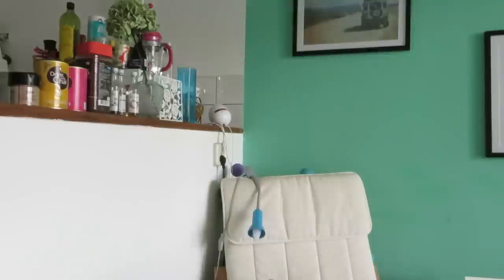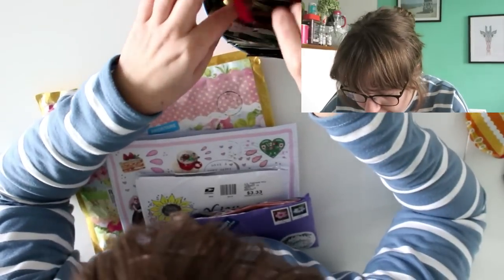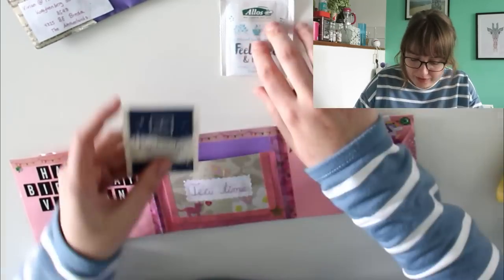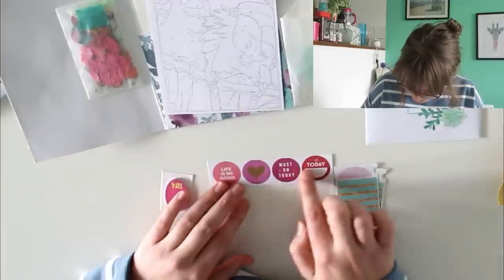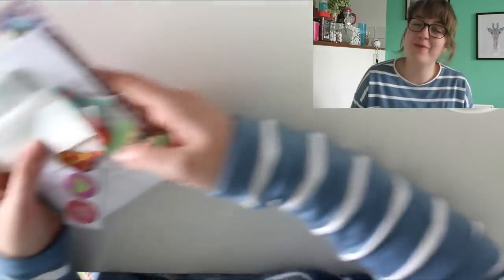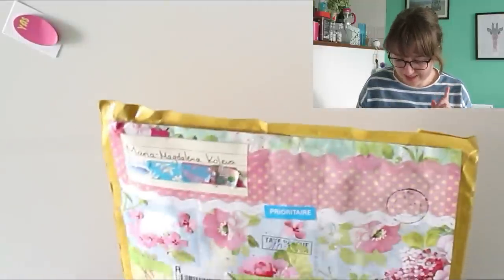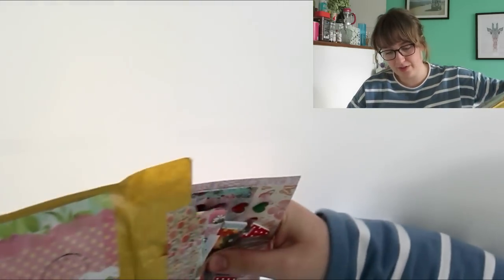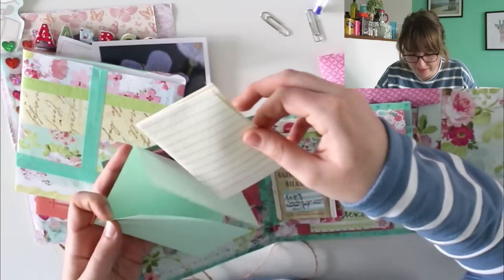Opening PO Box Mail #12 Part 3!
- I can't wait to start uploading snail mail videos again, but with our new HOUSE (renovations) it's been so crazy, I simply don't have time! Luckily I still have lots of amazing INCOMING mail to show you! More info ⬇